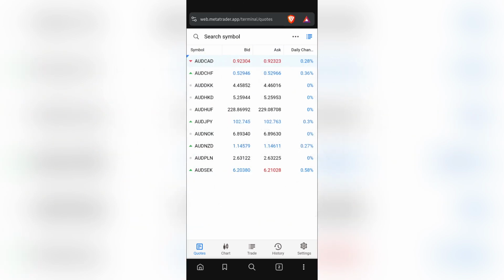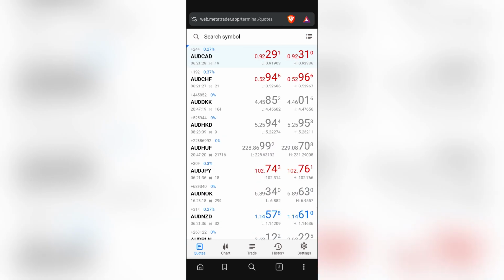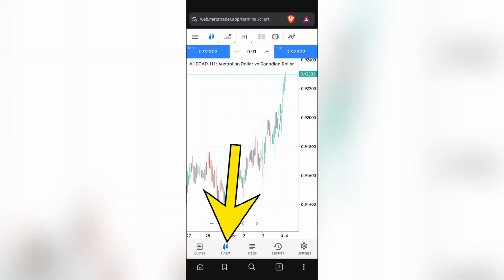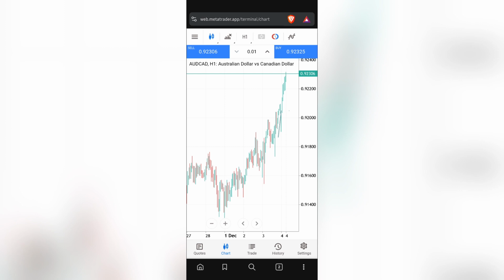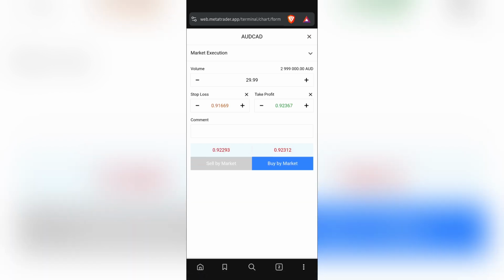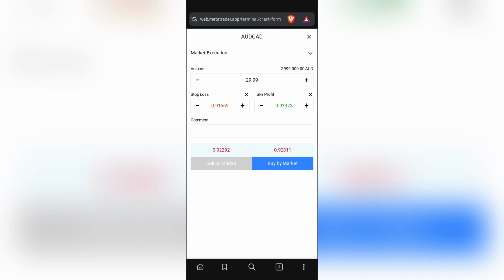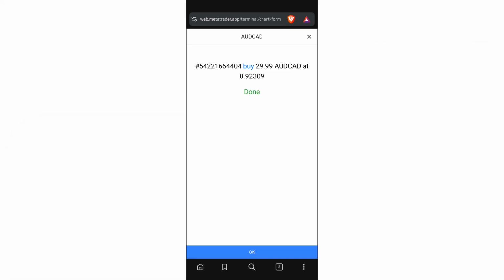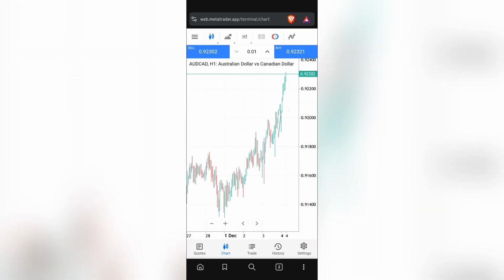How To Trade On MetaTrader 5 Demo Account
Learn the exact steps on how to trade on MT5 demo account. Make sure you watch the video till the end for better assistance.